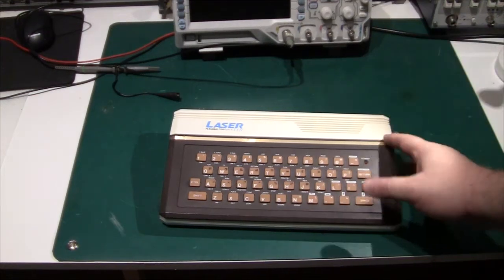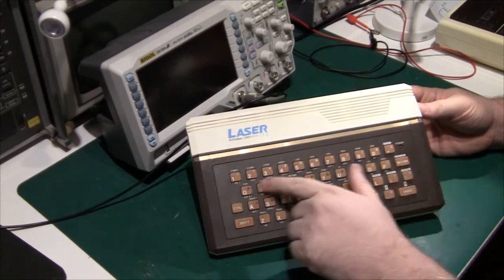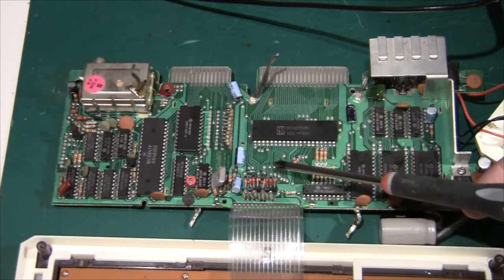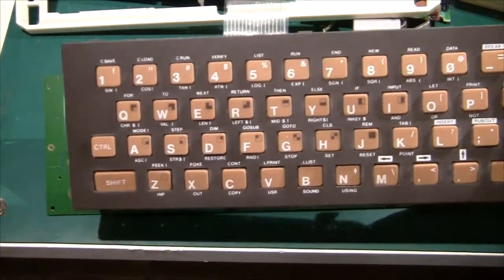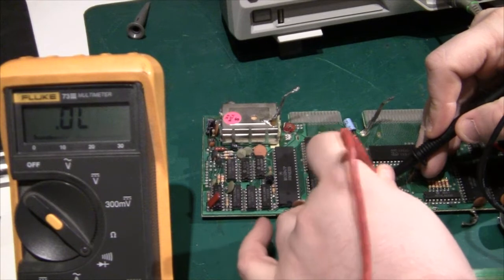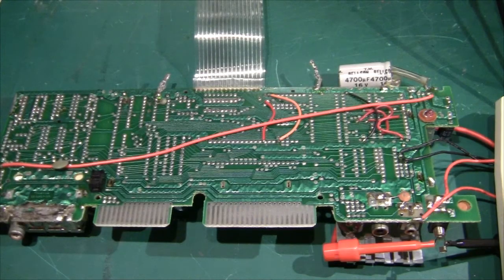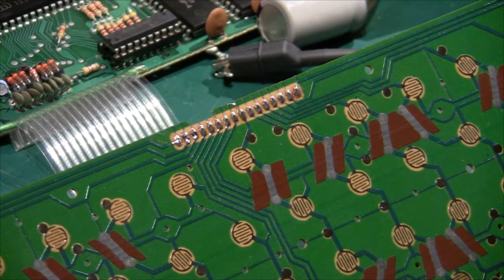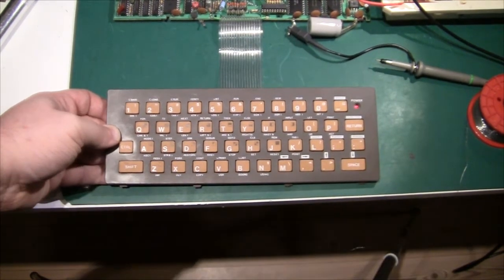Repair of V-Tech Laser 110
In this video I do a teardown and repair the V-Tech Laser 110. V-Tech's first home computer.